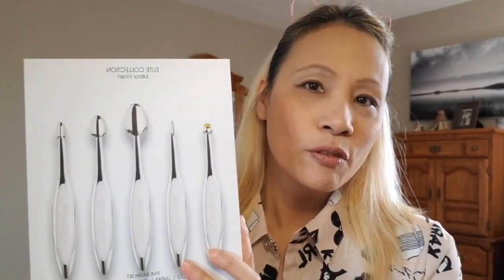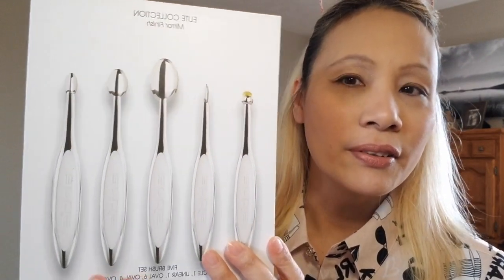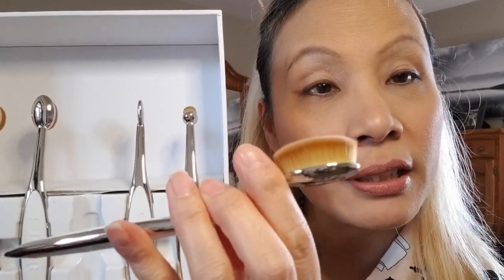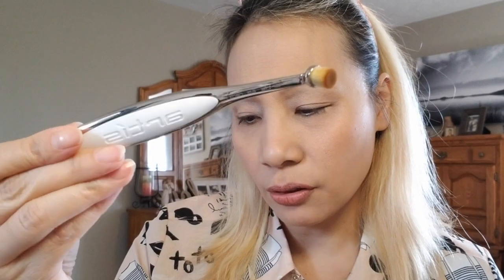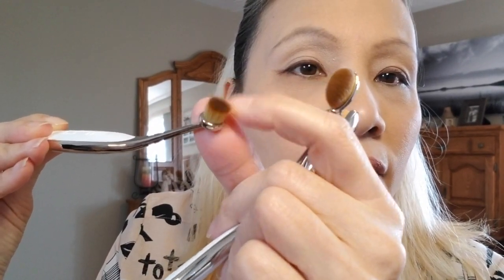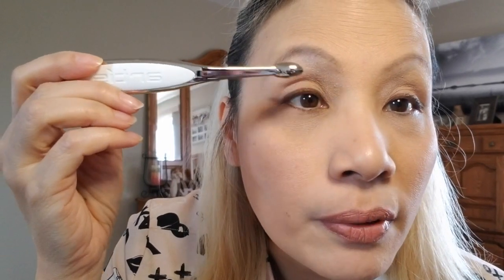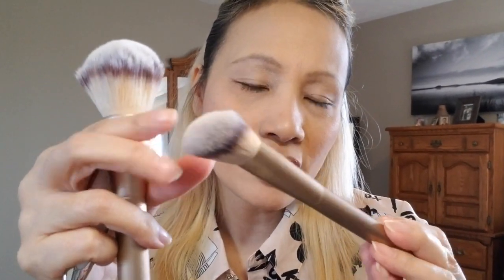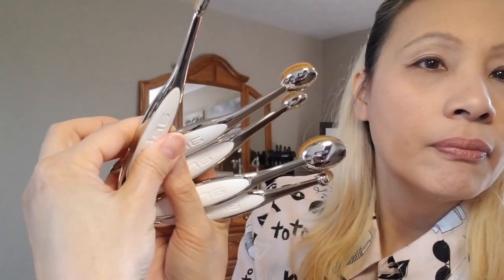Artis Elite Makeup Brush Collection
Artis Elite Makeup Brushes; brushes I saw years ago in a store and never bought them because of their price, but the other day I saw them online for half the price! so, I bought them!. I will go over each brush and show you what its used for. I really love makeup brushes and makeup! Come join me in the unboxing of this product!